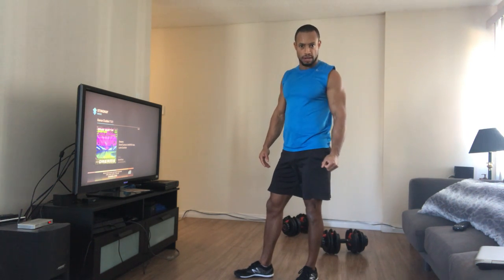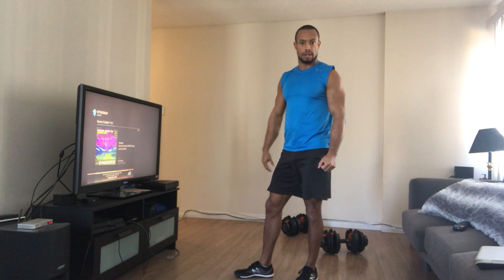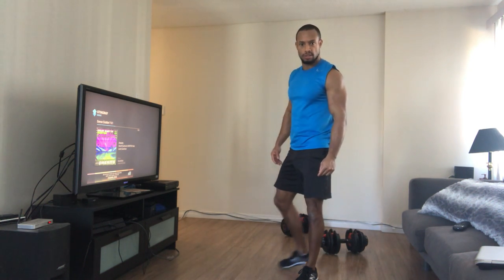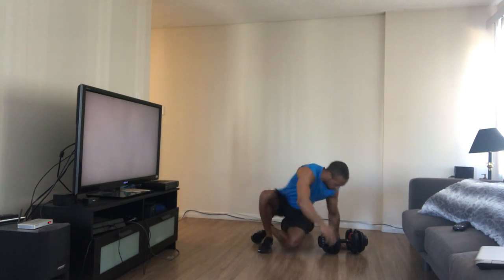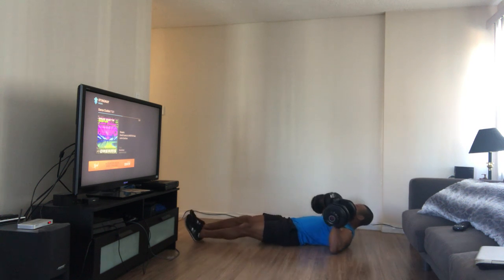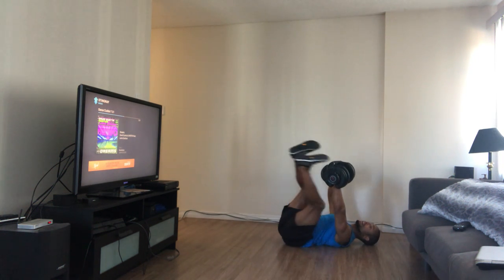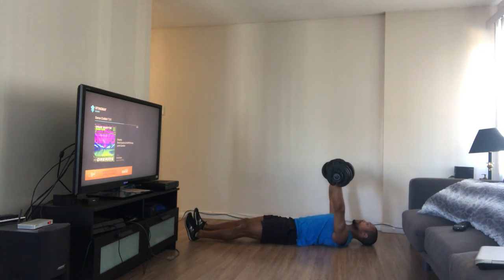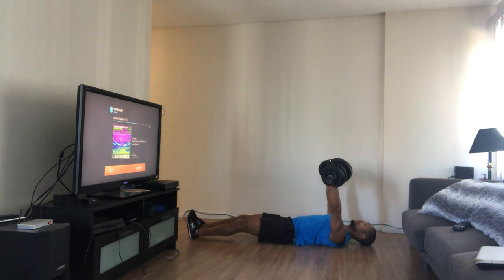DB floor press with 3 leg swings coaching